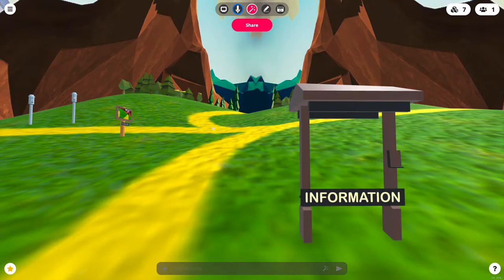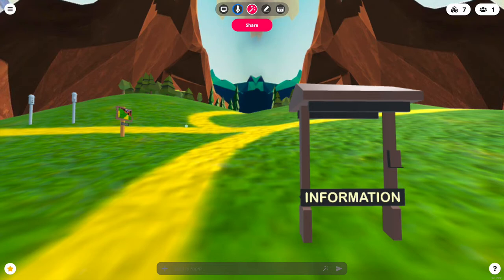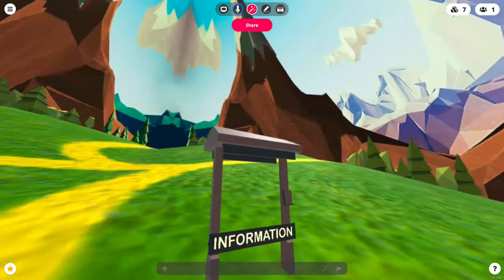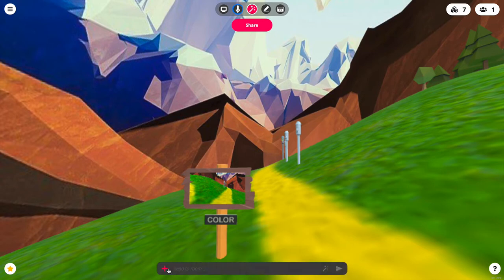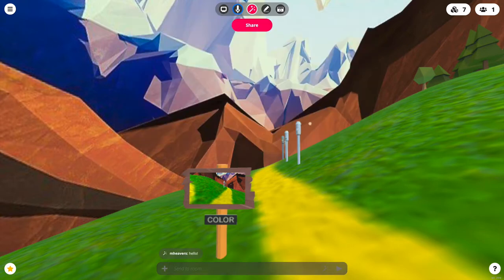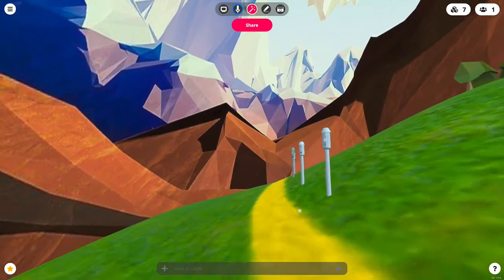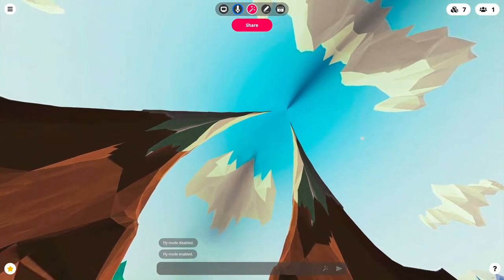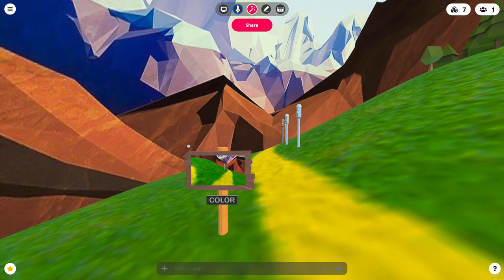Accessiblity in VR: User Interface Introduction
Orientation for Accessibility in VR: User Interface. Part of a series of video designed to be hosted in Mozilla Hubs